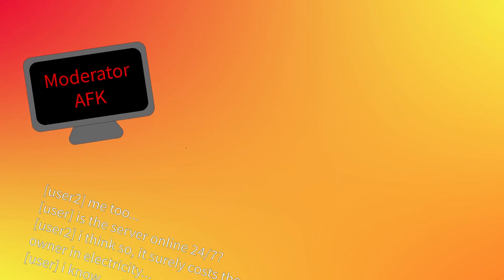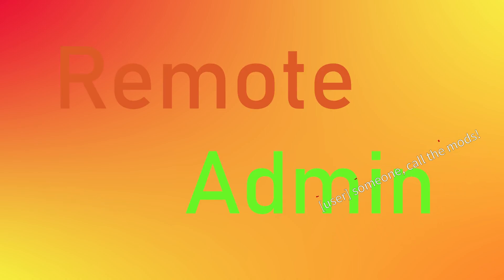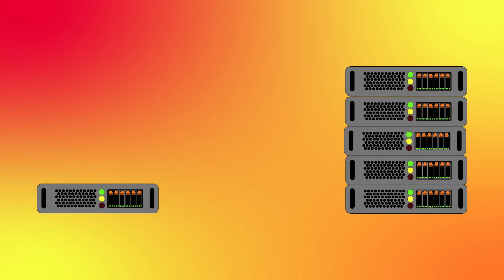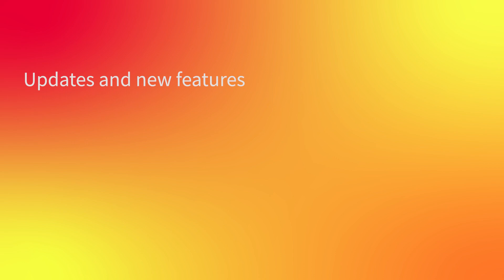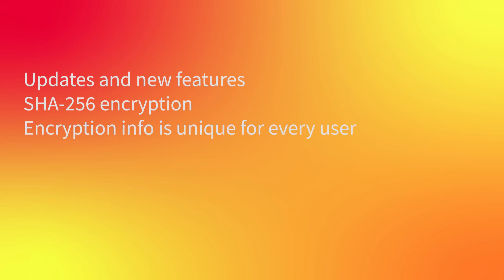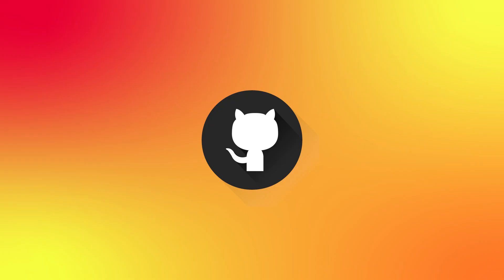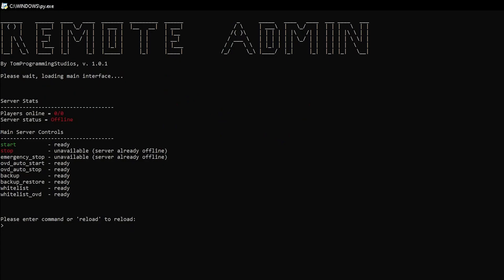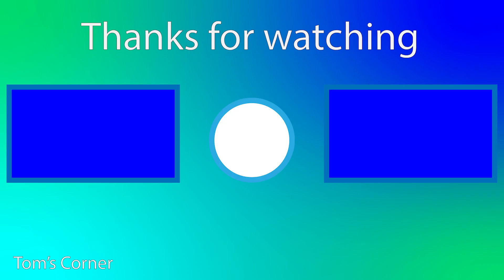How To Remotely Manage Your Minecraft Server - Remote Admin Presentation